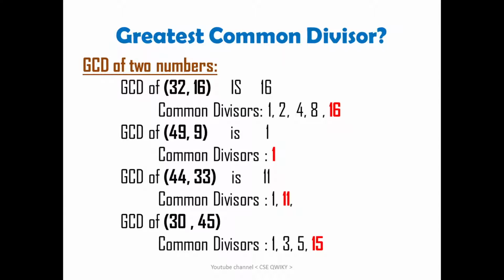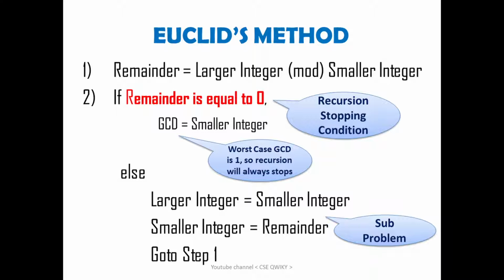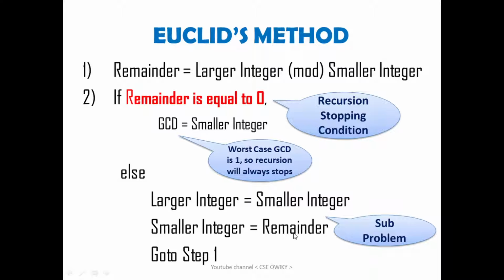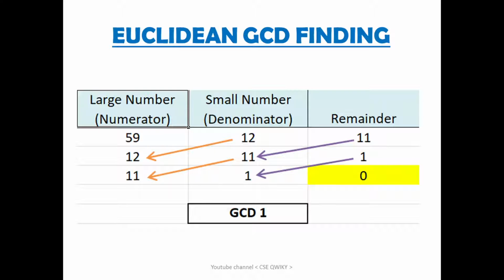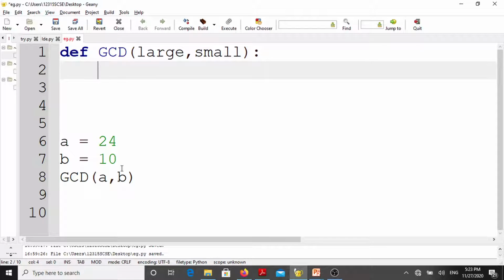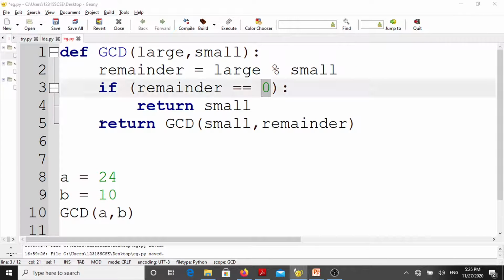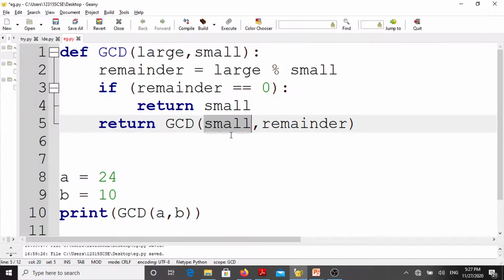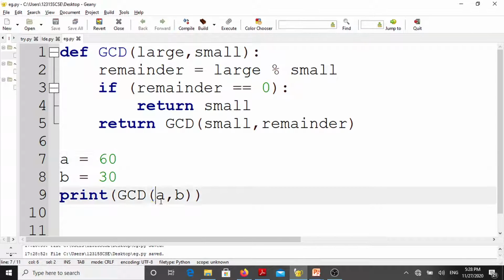Python || GCD || Recursion || Euclid || Code Demonstration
Programming and Problem Solving Using Python

Problem
Greatest Common Divisor Finding between two Integers

Level :
Beginner

Take aways:
1) Euclidean algorithm for GCD of two integers
2) Recursive Functions
3) Code Demo